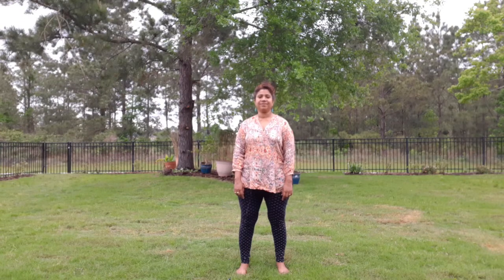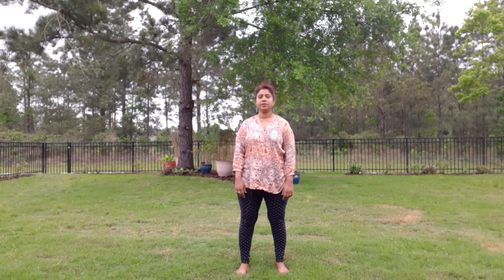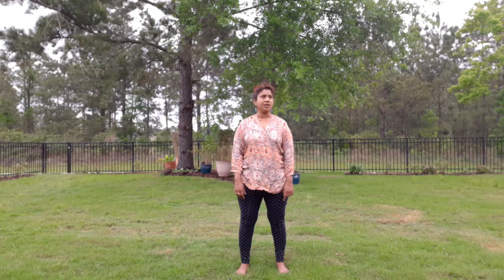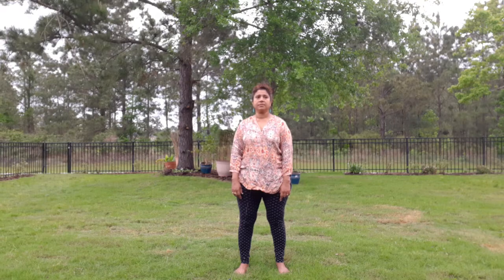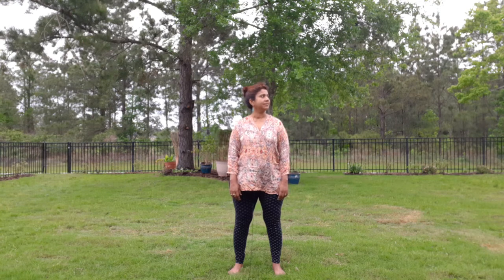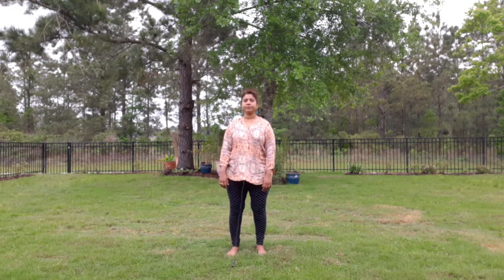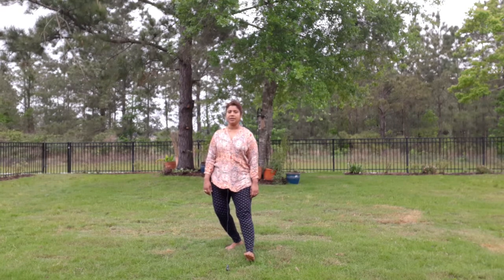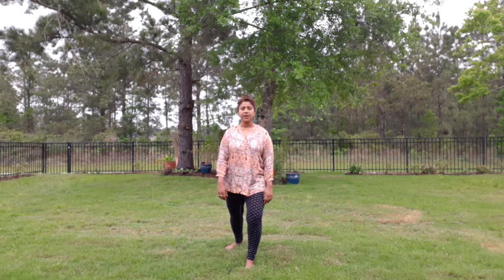#4 Grounding and Qi Walking